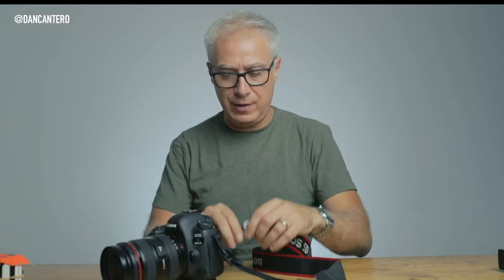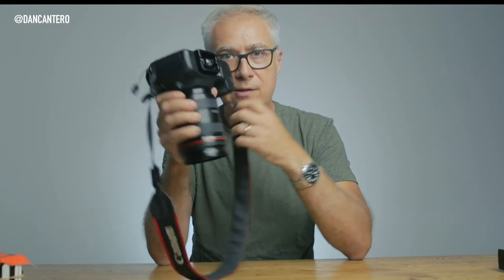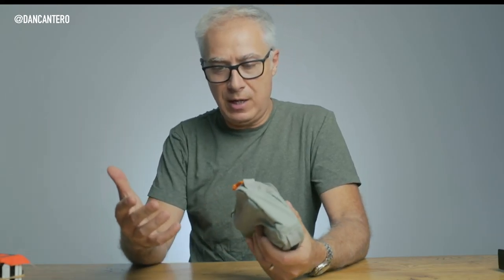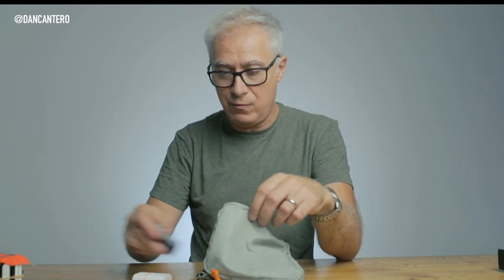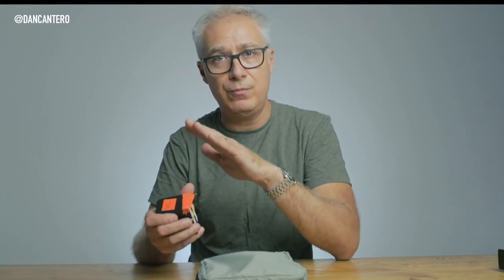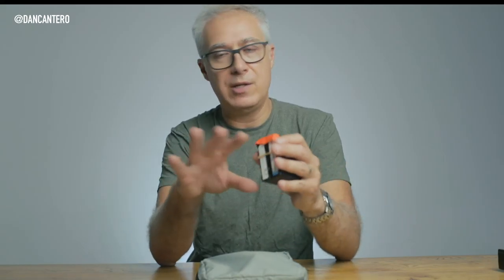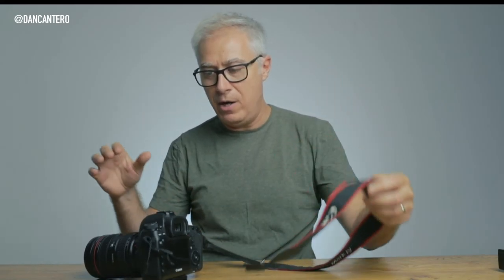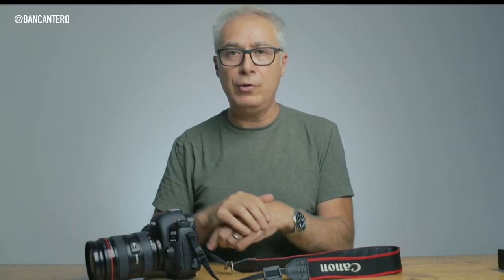Bonus tips for travelling with camera gear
In this video, I talk about my bonus tips for travelling with camera gear.  Travelling tips for taking your camera gear where ever you go.

4 Bay Battery Charger

Allocacoc PowerCube
Original|, 5 outlets, Surge Protection, Wall Plug, Cellphone Charger, Compact for Travel, Home and Office, Space Saving, Child Proof sockets, ETL Certified(Green)

Power adaptors (Not power converters!)

Loom Bands (perfect for camera batteries)

Neon gaffer tape